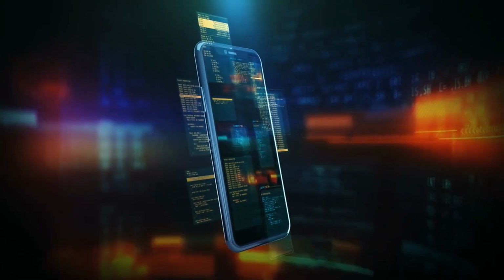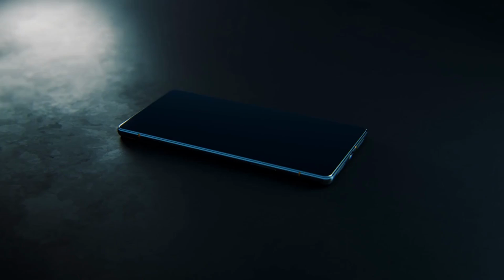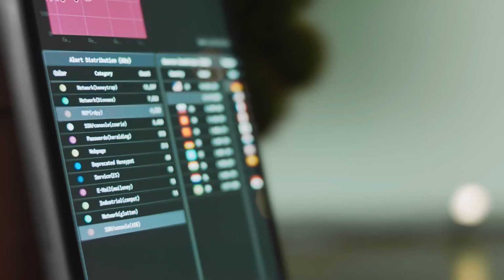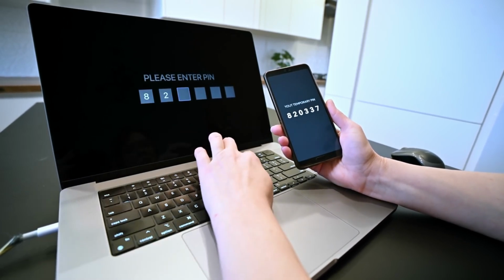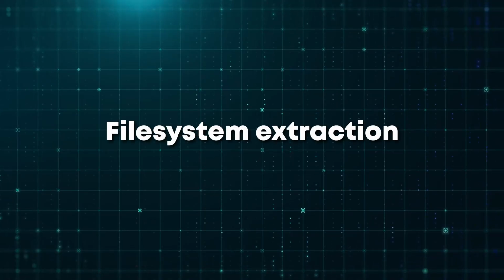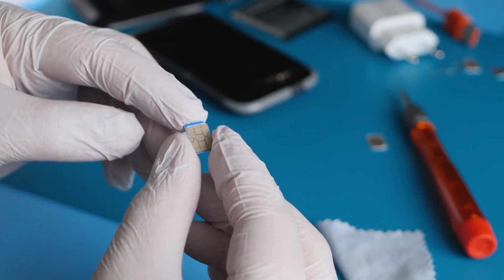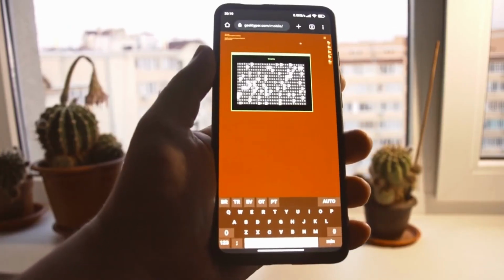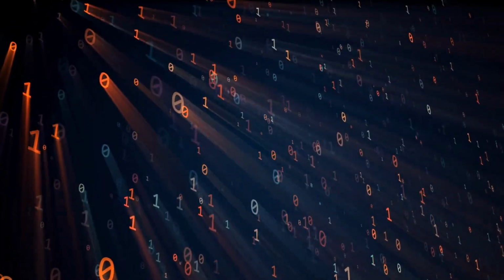How Locked Phones Get Cracked In Seconds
Have you ever wondered just how secure your smartphone really is? In this video, we unveil the reality that almost any phone can be unlocked in seconds with today's technology.

Once reserved for top-tier government agencies like the FBI, advanced phone-cracking tools are now widely accessible. Companies like Cellebrite have developed sophisticated devices capable of bypassing security measures and encryption layers on both Android and iOS devices—even the latest models. But how are they doing it?

Join us as we dive into the world of digital forensics and data extraction methods:

Logical Extraction: Discover how data accessible to users, like contacts and messages, can be swiftly copied without breaking encryption.

File System Extraction: Learn how accessing a phone's file system allows for more comprehensive data retrieval, including hidden files and system logs.

Physical Extraction: Understand the most thorough method of copying all data from a phone's storage, even deleted files, by interfacing directly with its hardware.

We also explore the techniques used to circumvent robust security features on modern smartphones:

Exploiting Vulnerabilities: See how flaws in operating systems are used to bypass lock screens and authentication protocols almost instantly.

Advanced Brute-Force Attacks: Find out how tools can rapidly input thousands of passcodes per second, overcoming restrictions that would typically slow down or lock a device.

Hardware-Based Attacks and Side-Channel Analysis: Uncover how specialized equipment can extract encryption keys or analyze physical signals from a device to gain unauthorized access.

But it's not all doom and gloom. We'll provide you with essential tips to protect your personal information:

Use Strong, Complex Passcodes
Keep Your Software Updated
Enable Biometric Security Features
Be Cautious with Apps and Links
In an age where unlocking a phone can happen in the blink of an eye, staying informed and proactive is your best defense. Don't miss this crucial information that could help safeguard your privacy in our increasingly digital world.